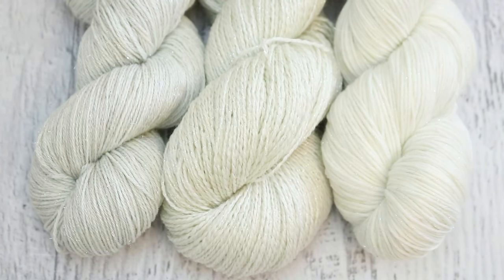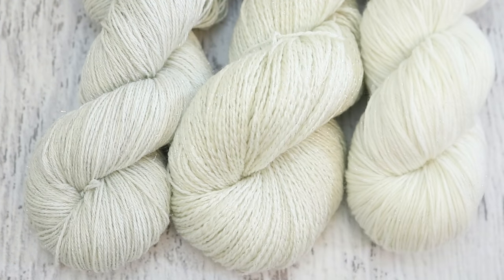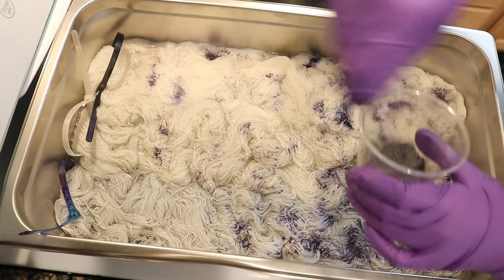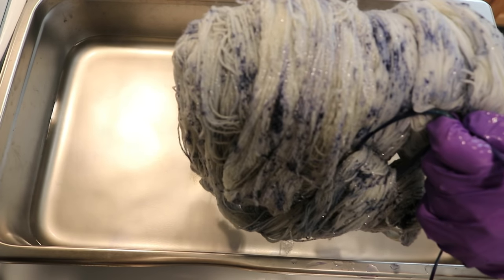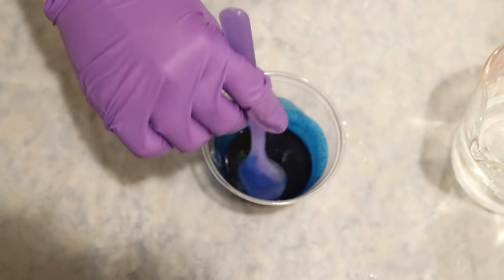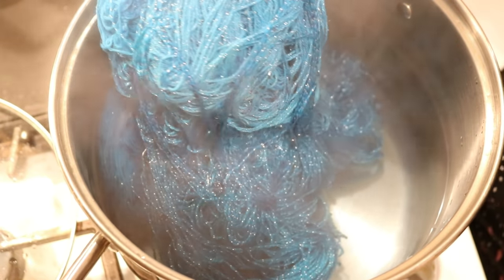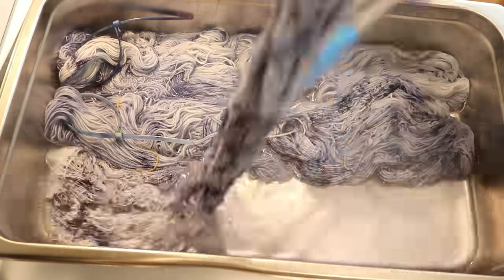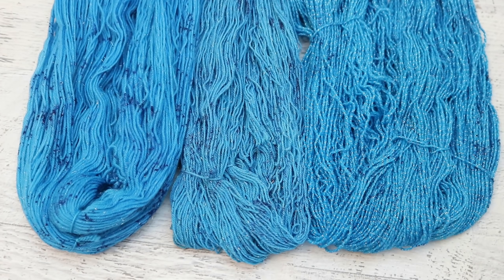2019 ChemKnits Chanukah Sparkle Sock Colorway; Which Sparkle Base Fits My Vision?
KnitPicks Bare Stroll Glimmer Fingering Weight Yarn (705 Superwash Merino / 25% Nylon / 5% Stellina)
Wool2Dye4 Shimmer Fingering (90% Superwash Merino / 10% Lurex)
Dyer Supplier Silvery Sock (60% Superwash Merino / 20% Nylon, 20% Stellina)

VIDEO CONTENTS:
[0:00] Introduction and closeups of the sparkly yarn bases
[3:32] The dyebath: 6 cups water + 2 T white vinegar
[5:20] the dye
[5:36] Speckling the yarn
[10:08] Preparing the dye for dyeing round 2 - dissolve 6 g of Frozen into some tap water
[11:40] Dyebath 2
[12:19] Dye round 2 - add 300 g yarn to COOL dyebath with no vinegar
wait 5 min before adding 1/4 cup white vinegar (4 T)
Sit cool for 15 minutes.
[15:48] washing the yarn
[17:43] LNDB 1
[19:13] LNDB 2
[20:22] The finished dry yarn and conclusions